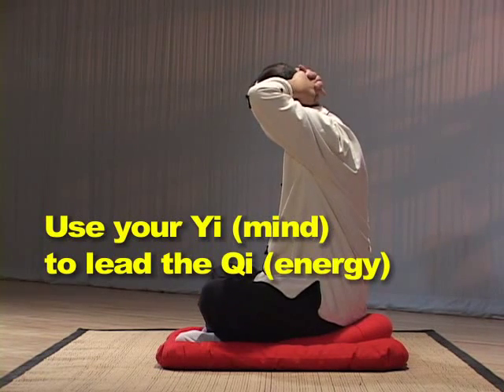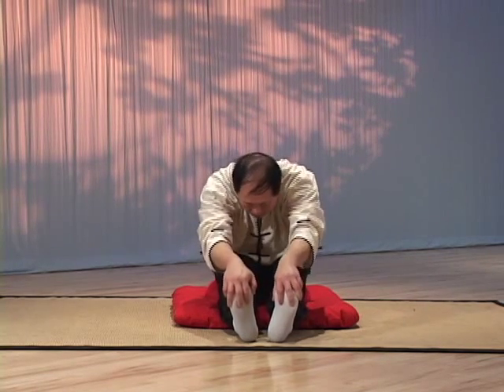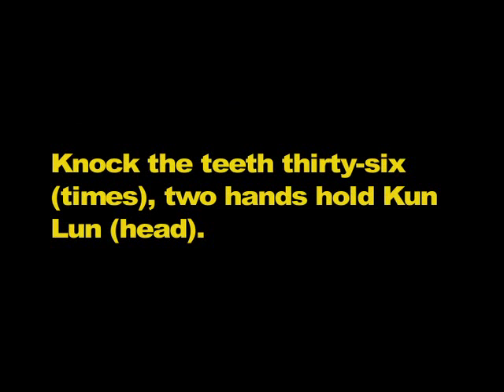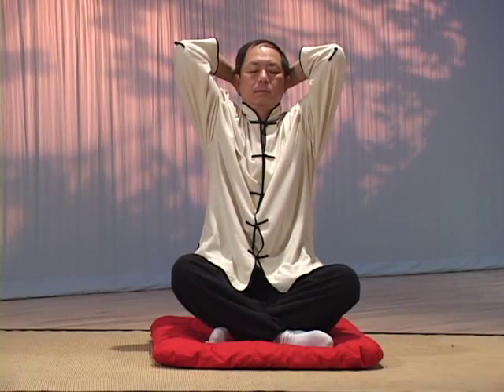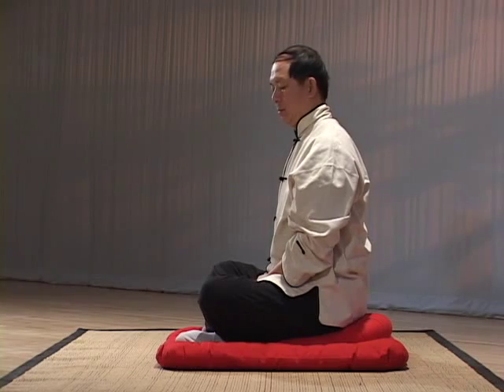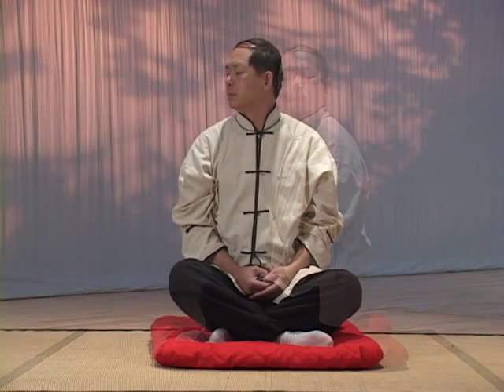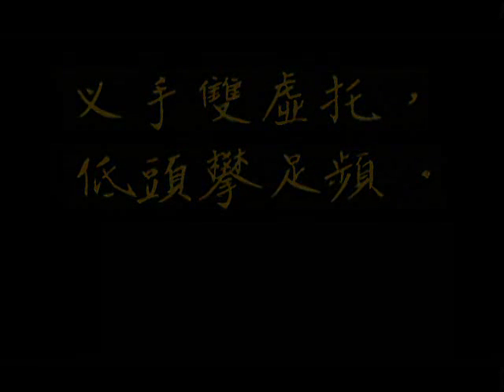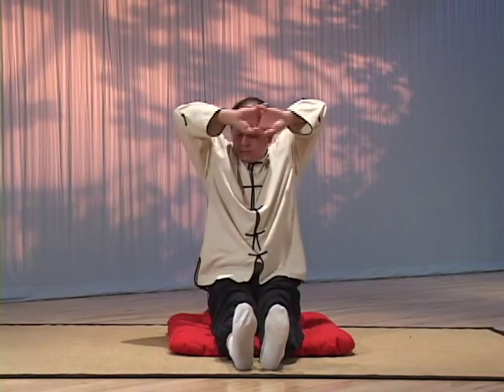8 Pieces E Analysis of Sitting 8PoB